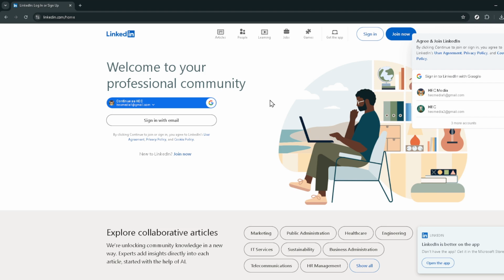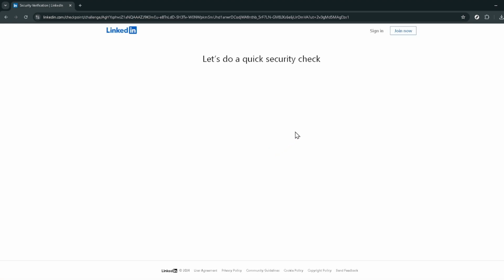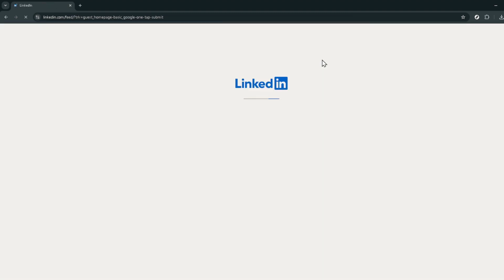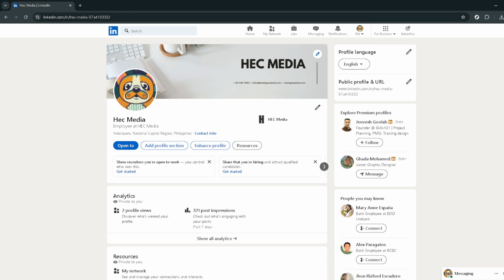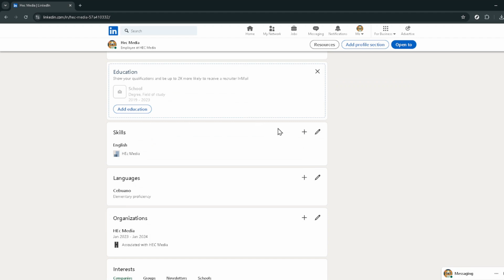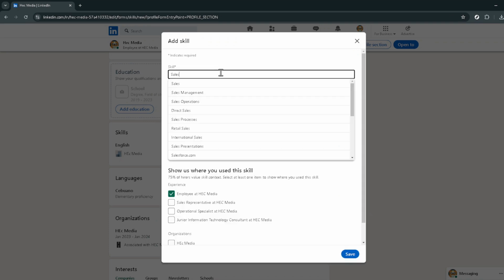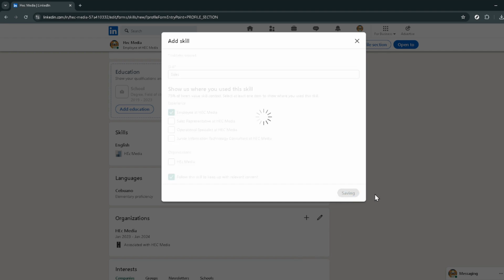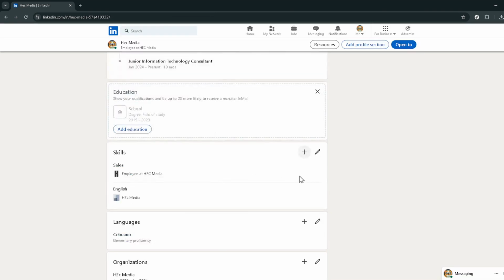How to Add Skill on LinkedIn - 5 Minutes